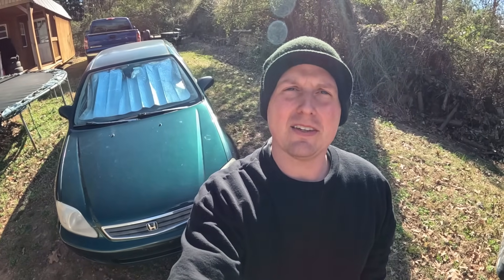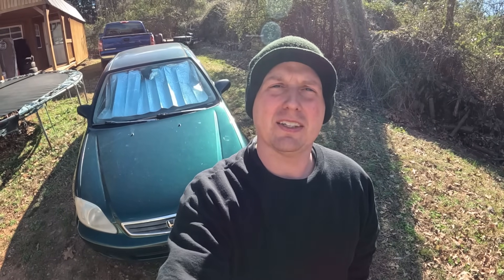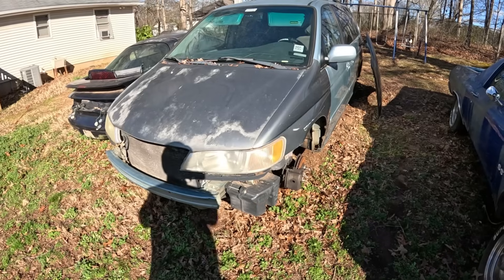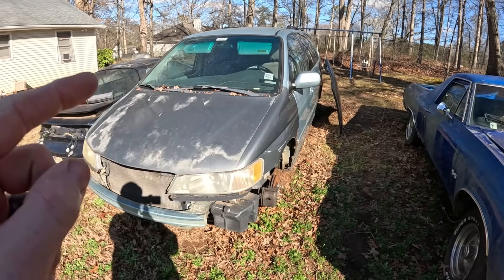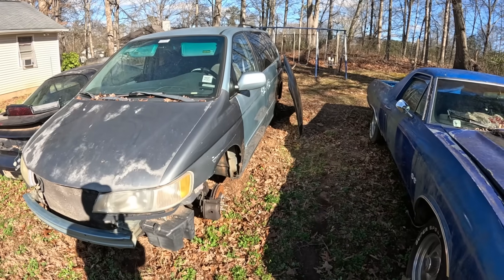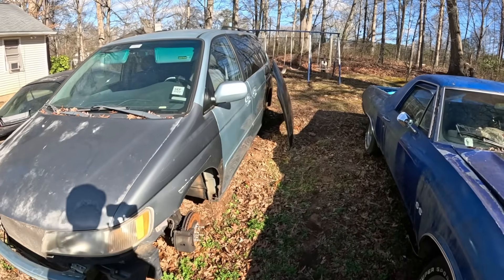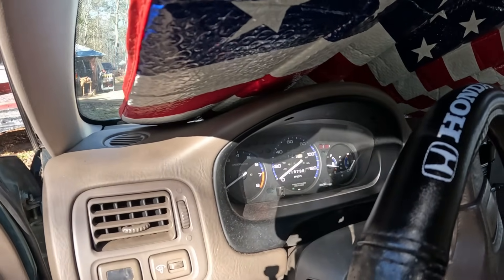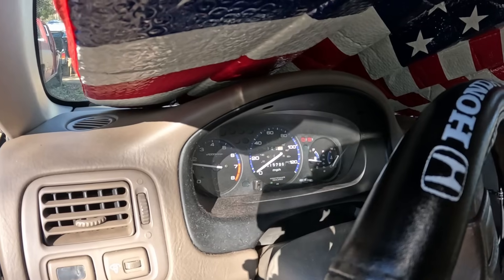Check Engine Light P1456 | EVAP Leak Diagnosis on Honda Civic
2000 Honda Civic LX, D16 / 4-cylinder engine, automatic transmission.

MOTORAD MGC817 Standard Info One of our most popular parts - $3.17

In this video, I diagnose and repair a check engine light (P1456 EVAP Control System Leakage - Fuel Tank System) on my 2000 Honda Civic. I walk you through the process of scanning for the code and using some basic troubleshooting steps to track down the issue. It turns out the culprit was a faulty gas cap! If you're dealing with a P1456 code on your Honda, this guide will help you fix it.

⚠️ Warning ⚠️ Our Rocket Garage Service YouTube videos provide educational content, but attempting to replicate our projects carries inherent risks. Our demonstrations may involve technical skills and materials that require expertise and safety precautions. Prioritize caution and self-assessment before attempting any DIY projects. We cannot be held responsible for accidents or damages resulting from copying our work without proper knowledge. Stay safe and informed, making well-informed decisions for your projects. Remember, DIY projects come with risks, and you assume full responsibility for the outcome.